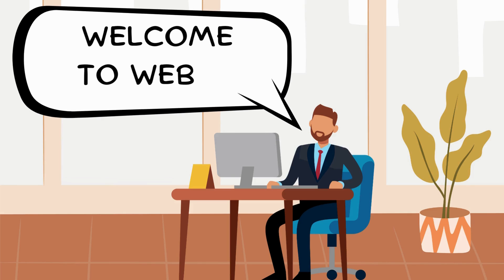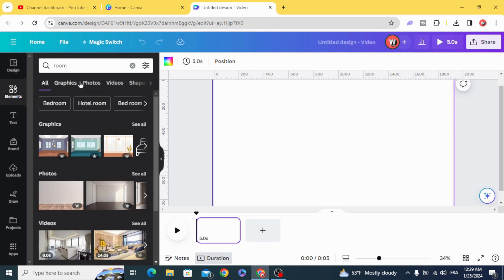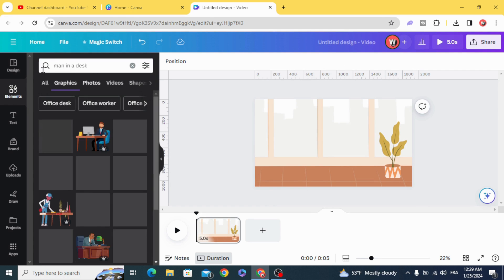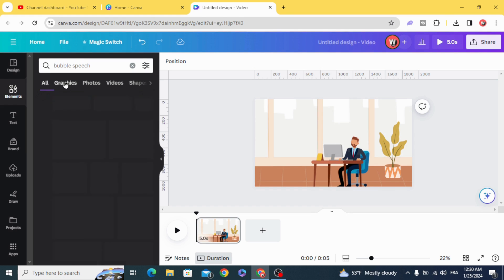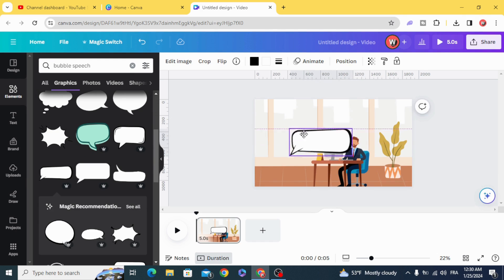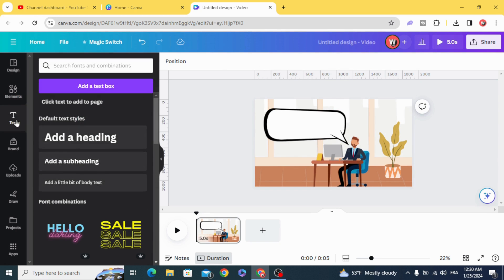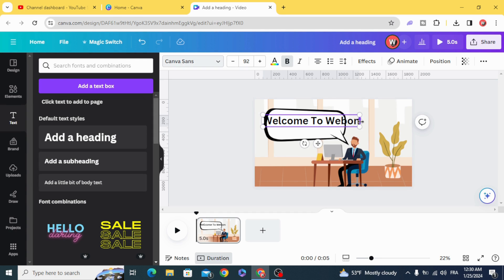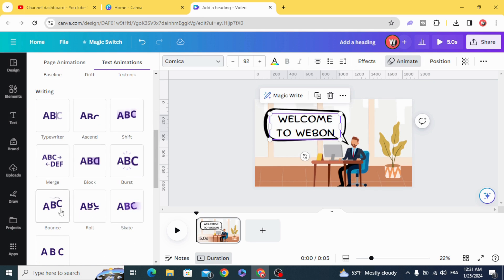Cartoon Animation For Beginners : Animated Speech Bubble in Canva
🎨 Dive into the world of cartoon animation with our tutorial on "Cartoon Animation For Beginners"! 🌟 Learn how to make animated speech bubbles using Canva. 🗣️ Join us as we guide you step-by-step in crafting engaging and expressive dialogues for your cartoons. 🚀 Unleash your creativity and master the art of animated storytelling effortlessly. 🚀